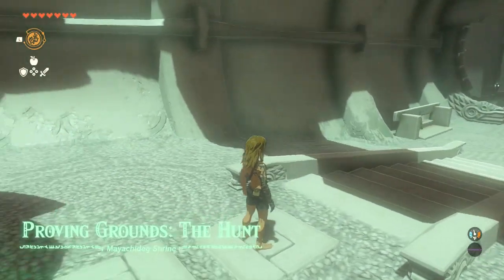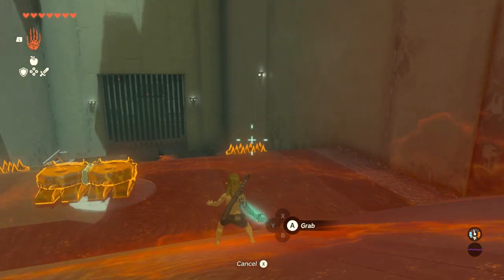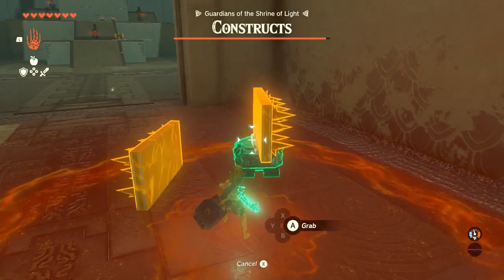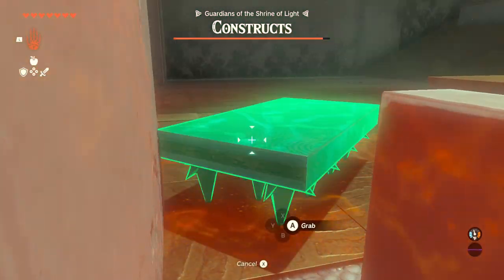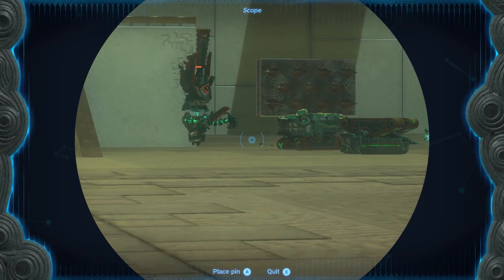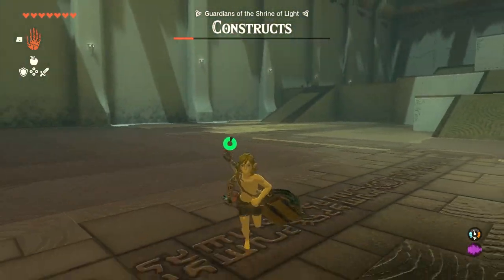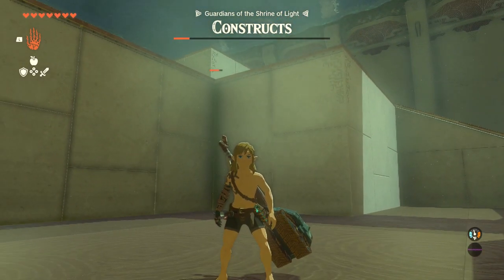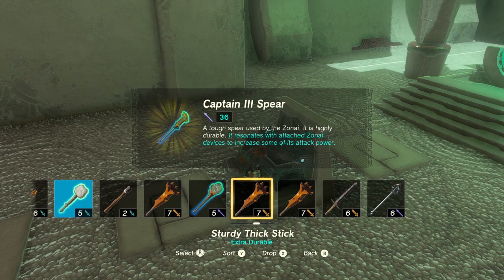Proving The Grounds: The Hunt - Mayachideg Shrine Tutorial Easiest and Laziest Way To Beat It!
👋About Me:
DanieG Gaming is a family-friendly* gaming platform on Youtube,. DanieG Provides fun guides, tips and tricks, walkthroughs, and more. DanieG believes in providing safe and fun content for those of all ages.

A few hidden super secrets:
I want to be like Mr. Beast and give people free cars. I want to pay off a mortgage. I want to give back and help the homeless and feed the hungry. I want my channel to do good things for others. I want to give people free things and surprise someone with awesome gifts. I am not great at gaming but I try! I am an awful Minecraft player. I am a mediocre Roblox player. Valorant, Steam, League of Legends, Rocket League, Fortnite are games I try but never win. I strive to be like PewDiePie, Shaundoras, JuegaGerman, Fernanfloo, elrubiusOMG and more! My kids love Lankybox and want to meet them. They like Nastya Vlog, Diana and Roma, A For Adley, and more! Maybe someday I will help the world! If you read this far, comment your favorite color so I know you are an outstandingly amazing human being!